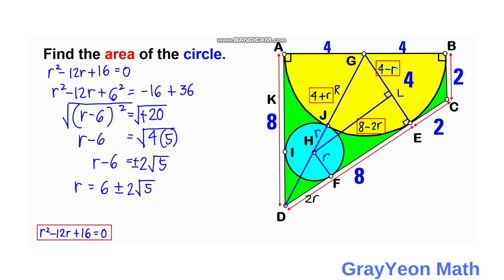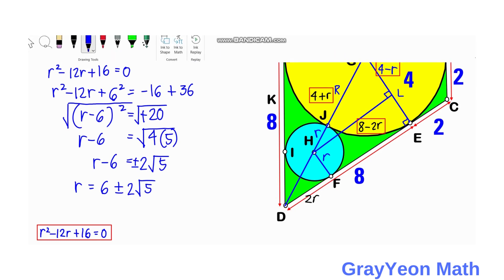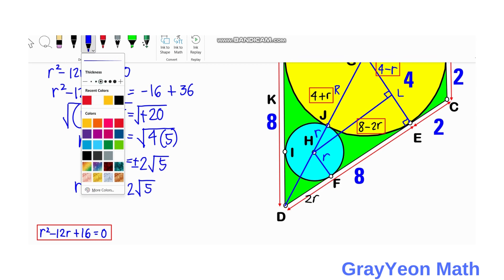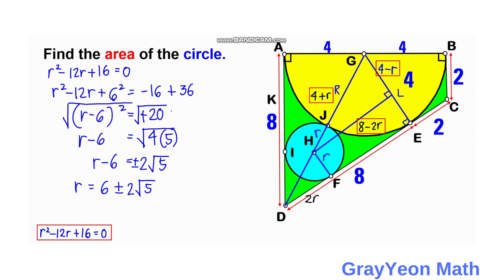Find the area of the blue circle | external tangent theorem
Find the area of the blue circle | Important Geometry skills explained

In this video, we have a trapezoid. In the trapezoid, we have a semi-circle and a blue circle. The length of one side of the trapezoid is 8 units and the other length is 2 units. We are required to find the area of the blue circle.

grayyeonmath
Important Geometry skills explained
Rectangles
circles
Right Triangle
ratio
geometry
Find the length X
quadratic equations
completing the squares,quadratic equations
algebra
maths
line segment
midsegment theorem
brian mclogan
area
find the length
satmath
midpoint
length
width
triangles
similar triangles
math
igko
right triangles
mathematics
gre
premath
ixl
prmo

completing the squares,
pythagoreantheoremproblem solving,
pythagorean theorem word problems,